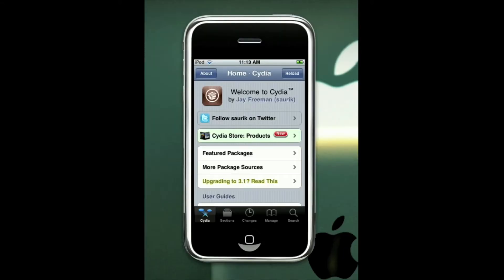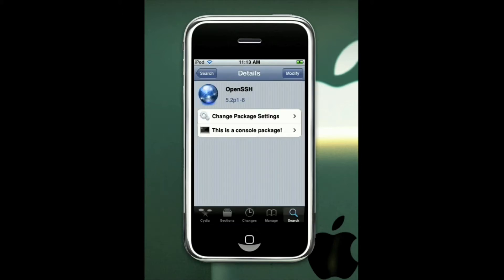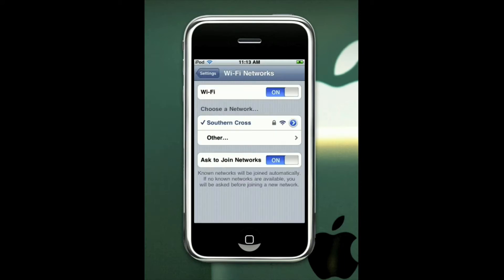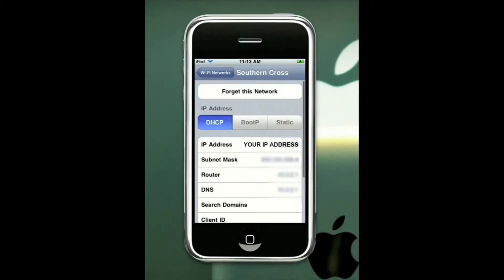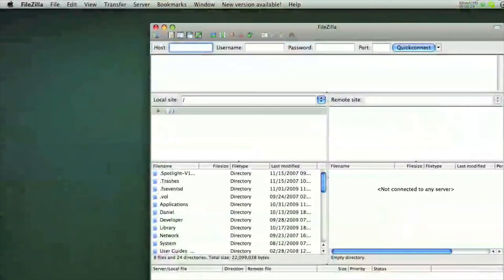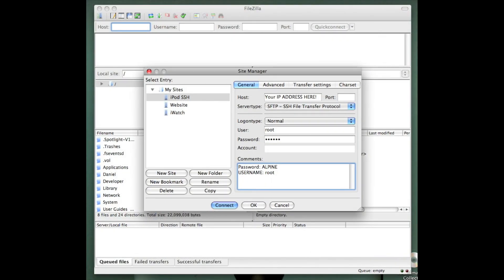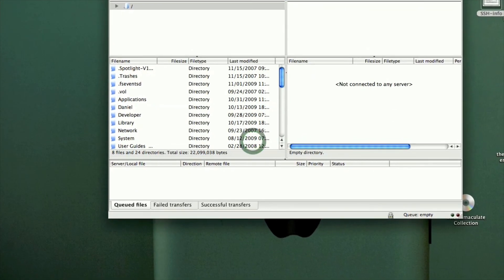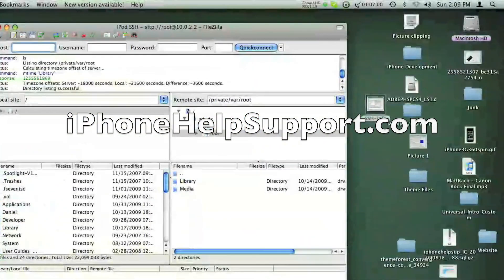How to SSH your iPhone and Or iPod Touch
Here is a tutorial for you Jailbreakers that want to know how to SSH your iDevice. This video does not cover how to SSH themes, sounds, etc. If you do not know what SSH[ing] is, a video is coming!

(Both Mac and PC Links on Webpage)